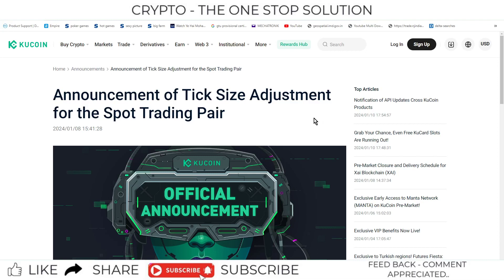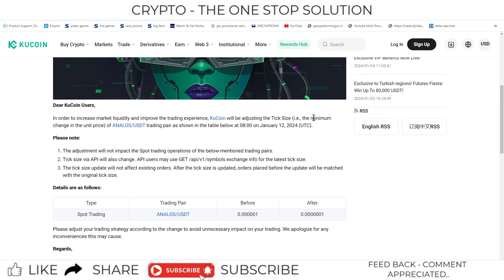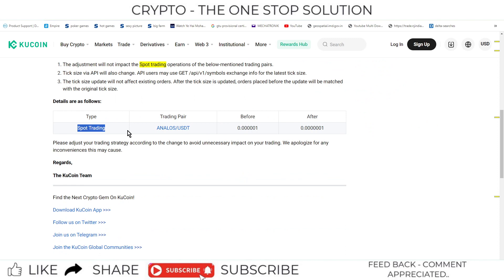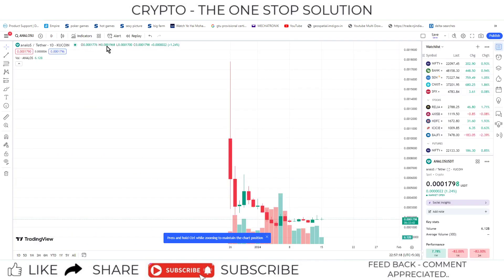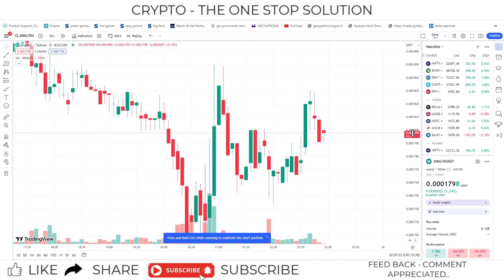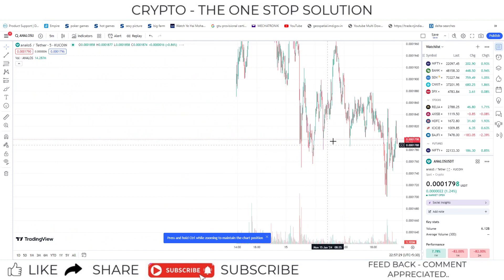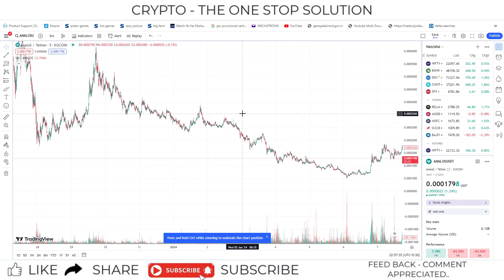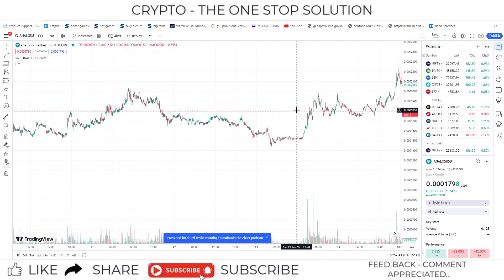#307 | Kucoin Announcements | Announcement of Tick Size Adjustment for the Spot Trading Pair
Hello Friends,

This is video on series of Kucoin Announcements.

QBSDSUJP

kucoin,
kucoin tutorial,
kucoin tutorial for beginners,
kucoin trading,
how to use kucoin,
kucoin review,
kucoin trading bot,
kucoin kyc,
kucoin lending,
kucoin exchange,
kucoin exchange review,
kucoin news,
kucoin vs binance,
how to buy on kucoin,
kucoin exchange tutorial,
how to use kucoin exchange,
is kucoin safe,
kucoin for beginners,
kucoin trading tutorial,
kucoin app,
how to buy on kucoin exchange,
tuto kucoin,
how to trade on kucoin,
kucoin tutorial 2021
kucoin trading bot,
kucoin trading,
kucoin,
kucoin trading bot tutorial,
kucoin tutorial,
kucoin bot trading,
kucoin spot trading,
kucoin trading tutorial,
kucoin trading bot review,
kucoin futures trading,
kucoin trading bot results,
trading bot kucoin,
kucoin trading bot dca,
kucoin trading bot setup,
kucoin trading bot strategies,
kucoin bot trading strategy,
kucoin review
kucoin new listings,
kucoin new coin listing,
kucoin new listing,
new listing,
kucoin new listings alert,
how to buy new listing coin on kucoin,
kucoin listing,
new listing coin,
kucoin,
kucoin coin listing,
new coin listing,
kucoin new offer,
new coin listings,
binance new coin listing,
new listing kucoin,
kucoin new listing coin,
binance new coin listing today,
kucoin exchange,
kucoin new listing alert,
kucoin new listing coins,
kucoin new coin